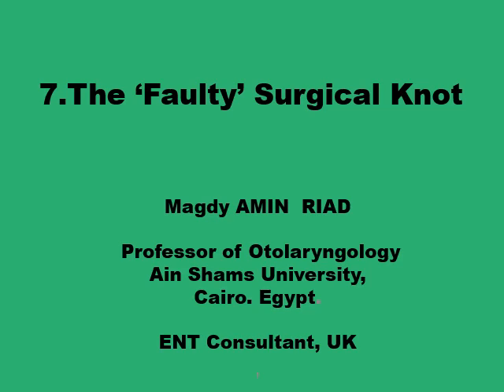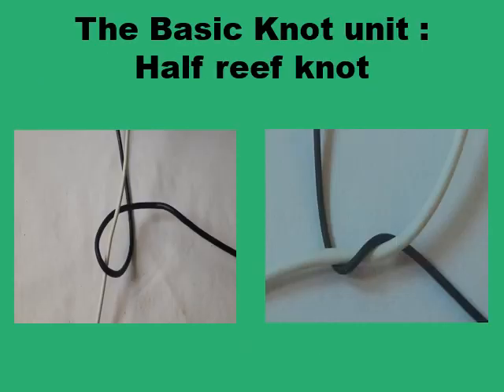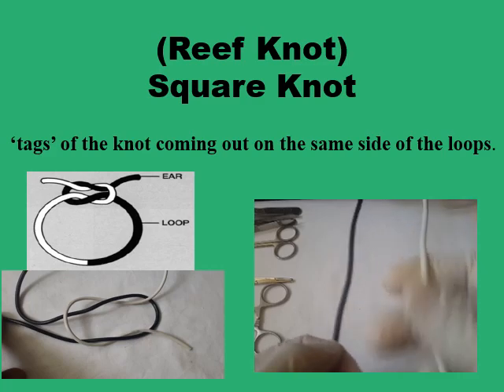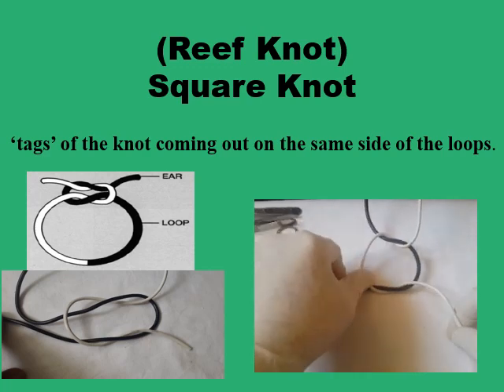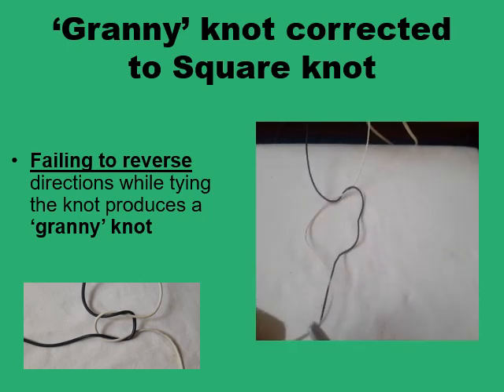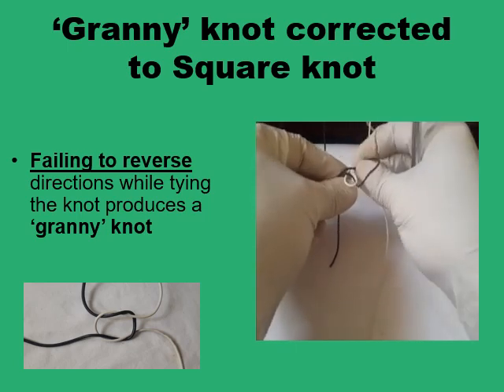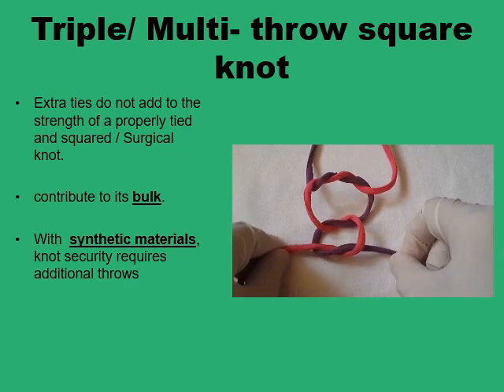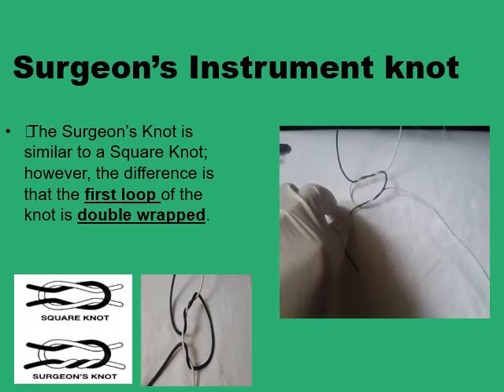(7)Reef knot, 'Granny' knot and Surgeon's knot